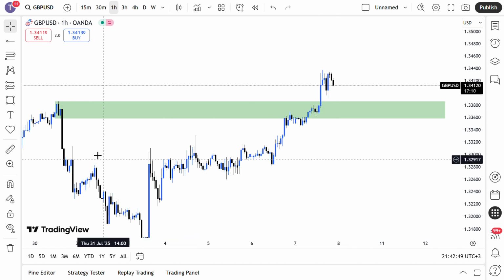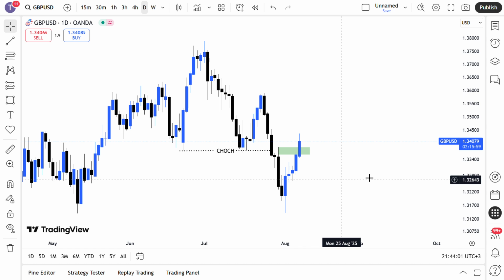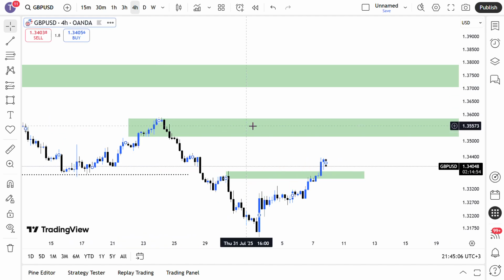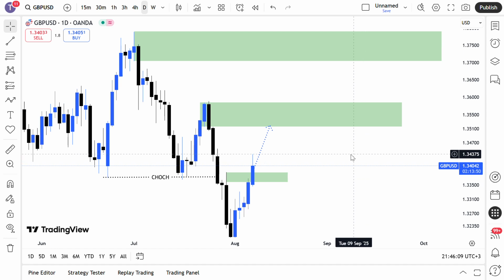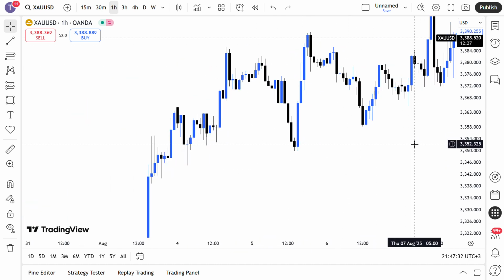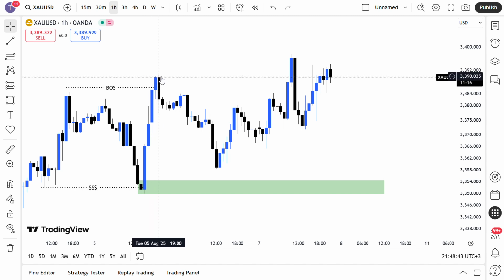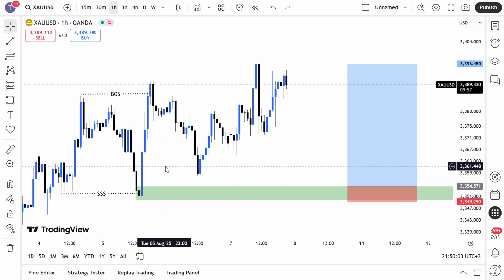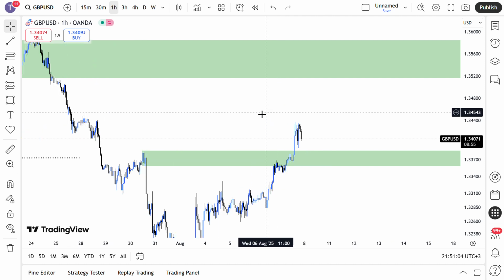Market Structure Update | XAUUSD Analysis | Good Set-Up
Understanding Market Structure in Forex Trading | Smart Money Concept Guide

In this video, we break down the core of all price action Market Structure. Whether you're a beginner or an experienced trader, mastering market structure is essential for identifying trends, reversals, and high-probability trade setups.

✅ Learn the difference between bullish and bearish structures
✅ Understand Break of Structure (BOS) vs. Change of Character (CHOCH)
✅ How to spot swing highs and lows
✅ Align market structure with your entry and exit strategy

Market structure is the foundation of any solid trading system and this video will help you recognize and trade it with confidence.